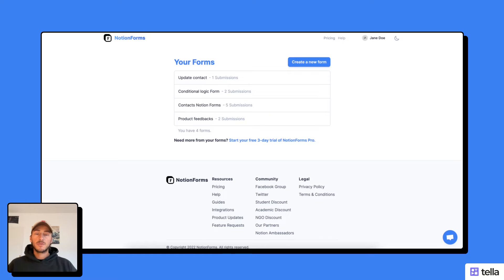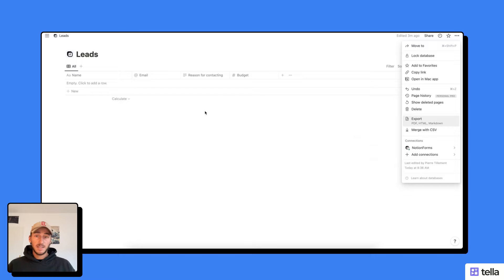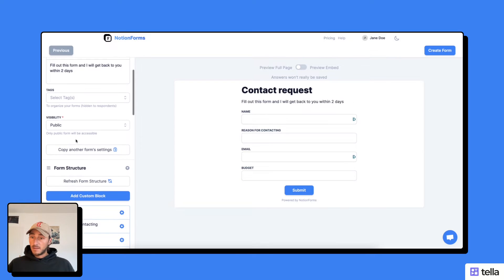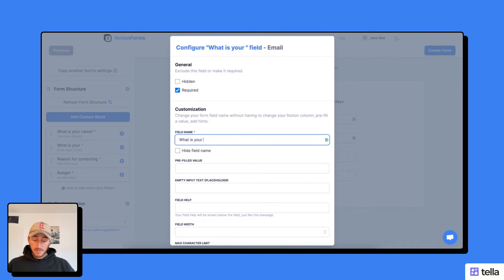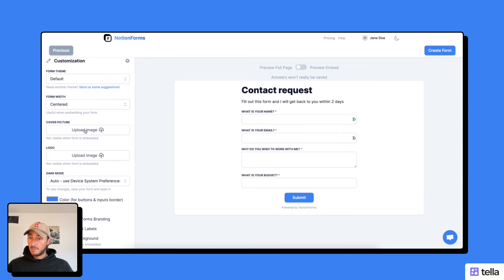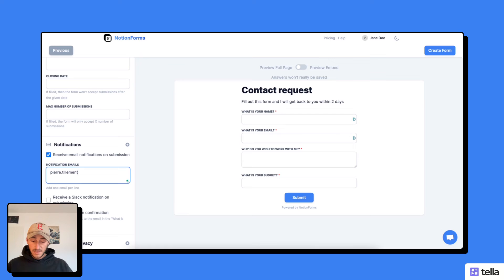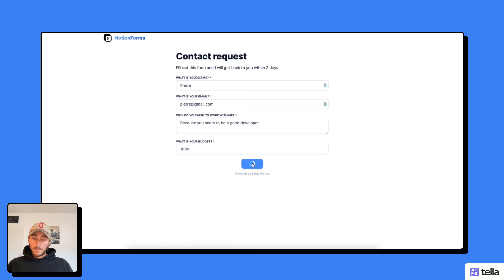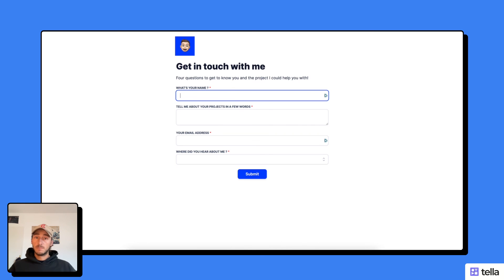Create Lead Generation Form with NotionForms I NotionForms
Welcome to a NotionForms tutorial!

In this video, we build a lead generation form using NotionForms and store the lead’s information in the dedicated Notion database. You can duplicate the table below.

❓ Questions?

💬 Live Chat?